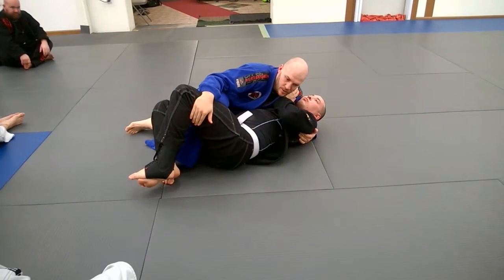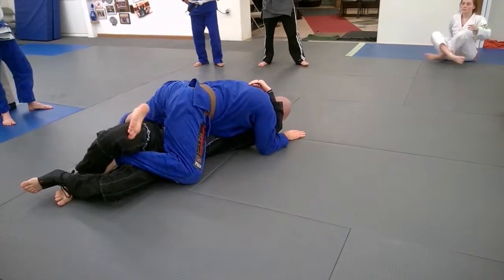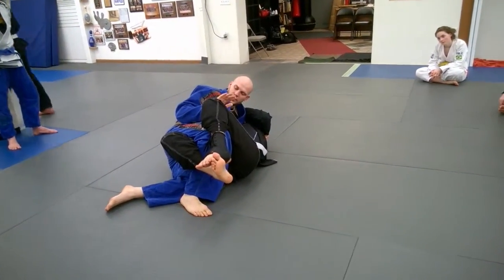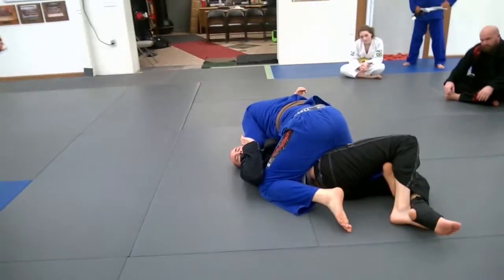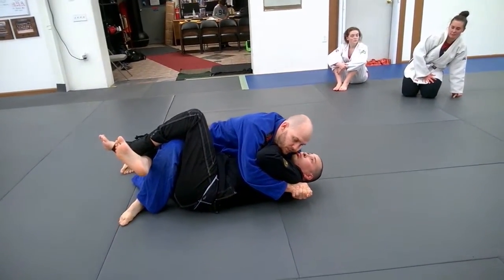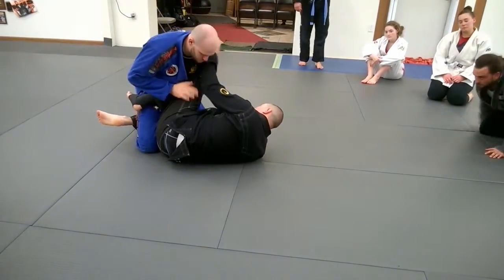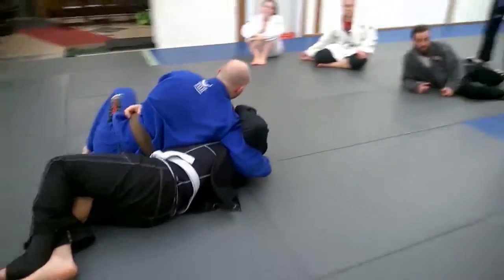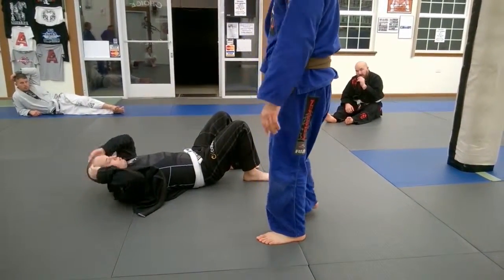2015-12-09 - Passing Half Guard - Tripod Pass